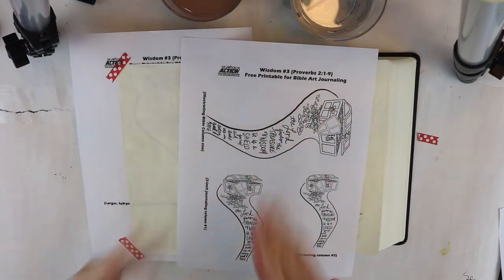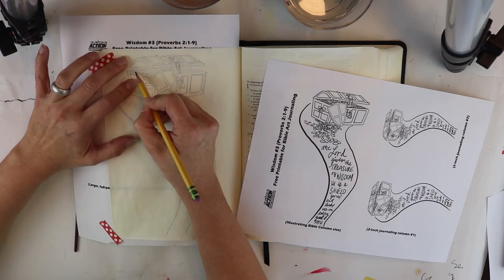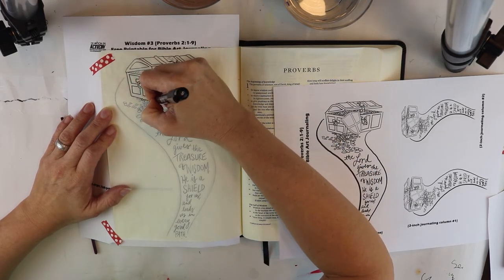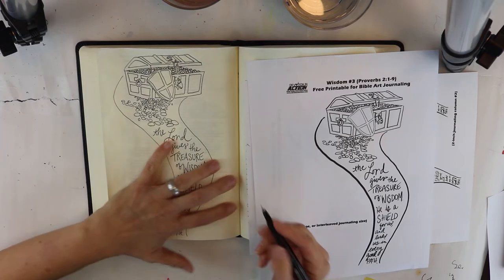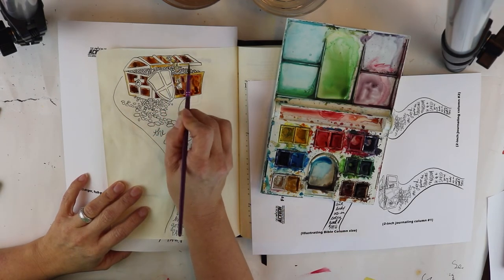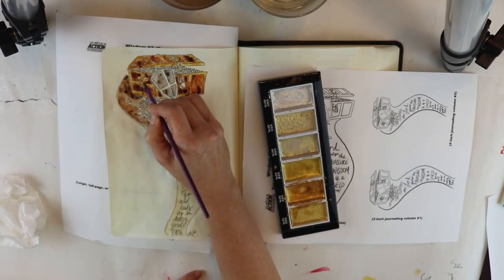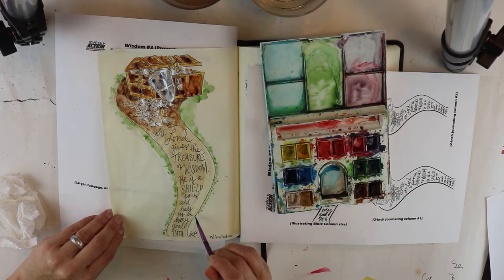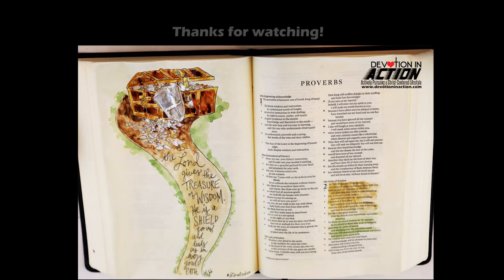Wisdom Week #3: Proverbs 2:1-9: Treasure Chest/Shield/Path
Welcome to week 3 in the Wisdom in the Word series with a Bible art journaling entry in Proverbs 2:1-9!

Head on over to the Devotion in Action Free Resource Library for your free printables for this series!
If you don’t have access yet to the Resource Library, find out how to get free access